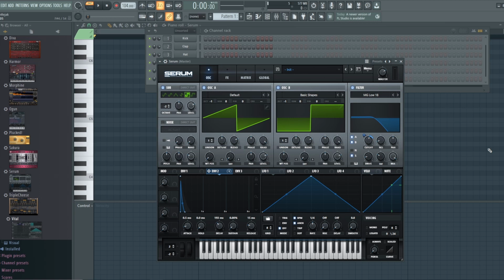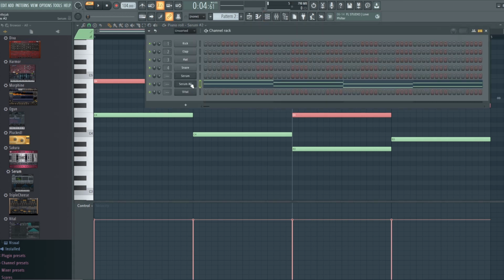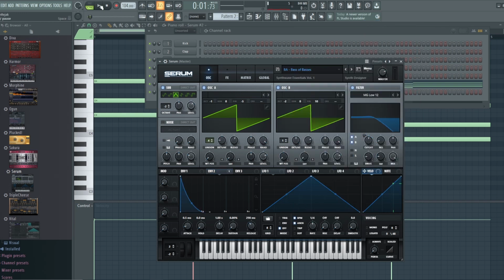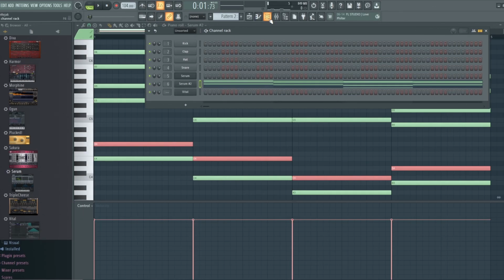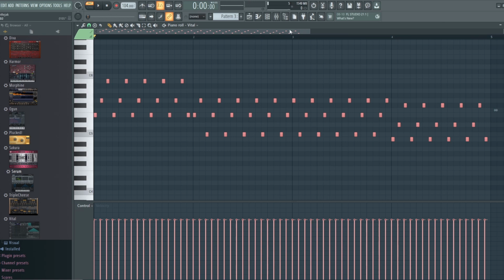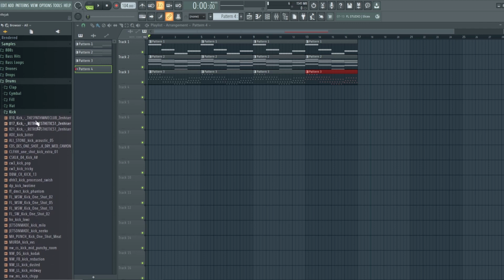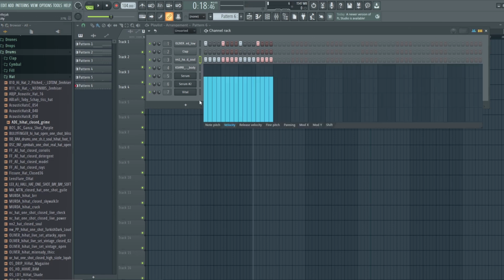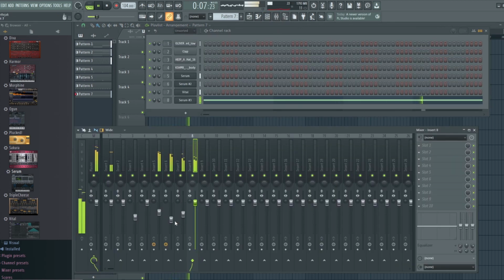How to Start a Synthwave Song - Song Composition Tutorial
Often times just getting started is the toughest part of song writing and composition. But it doesn't have to be. Here are some tips on getting started!